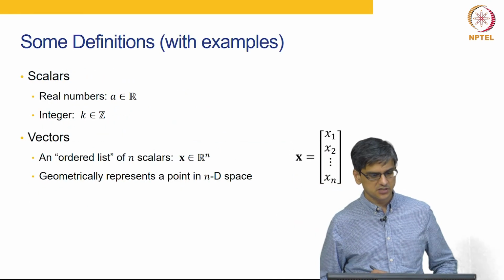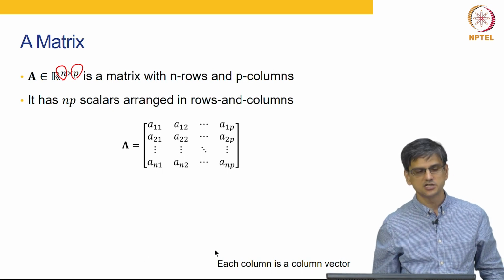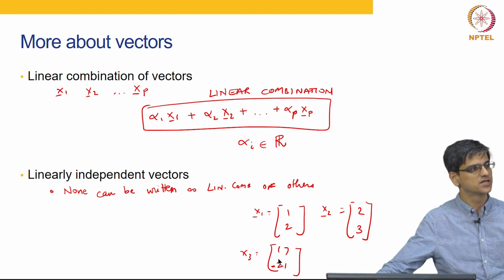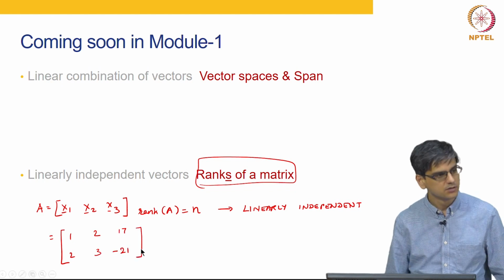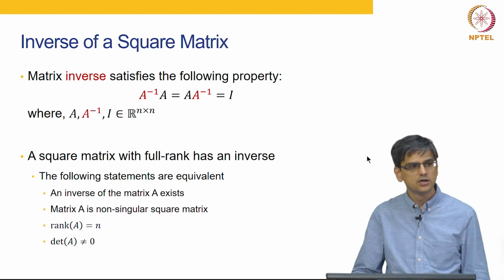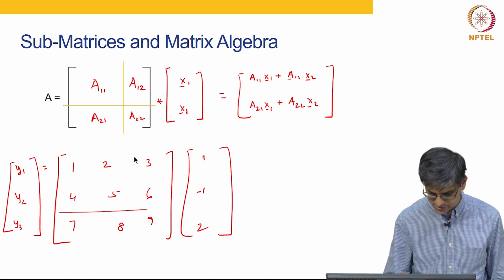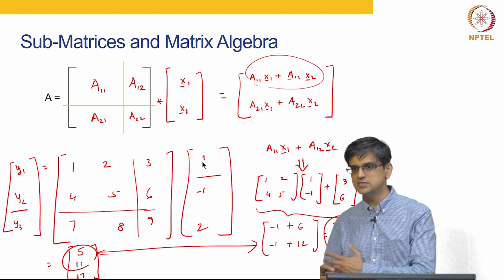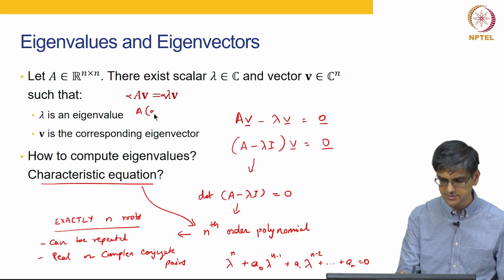Recap: Linear Algebra